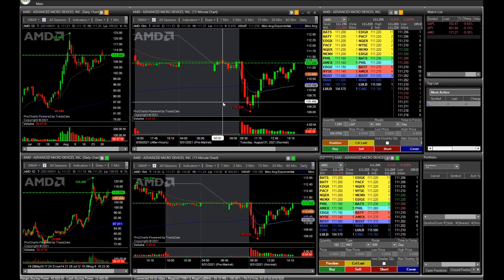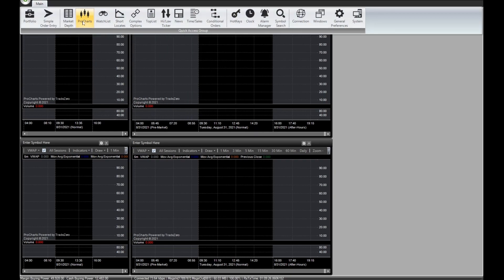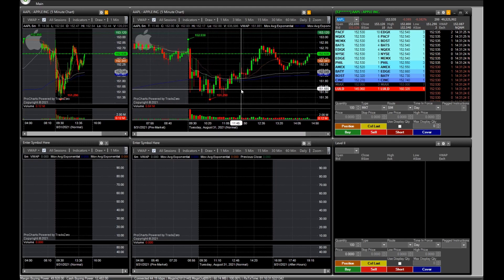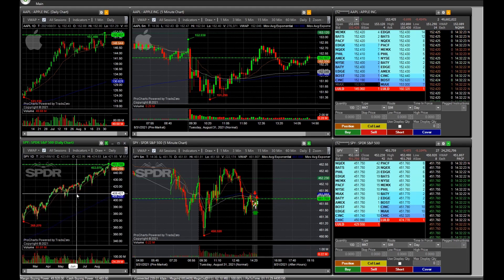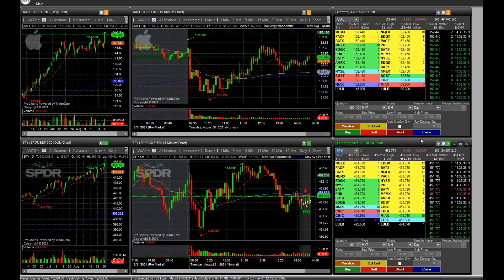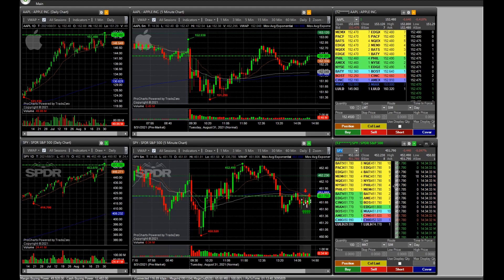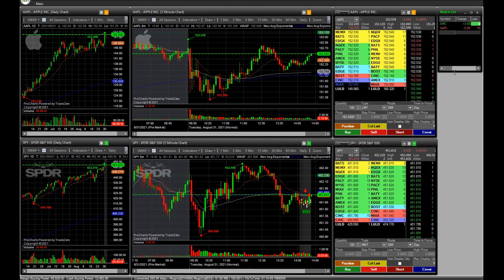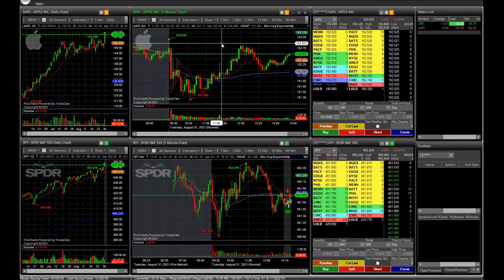ZeroPro Series | TradeZero Platform ZeroPro Layout | How I Setup my Layout on ZeroPro | YB Trading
Here is a quick video on how I set my Layout. This is one of many videos to come from ZeroPro (TradeZero) platform.